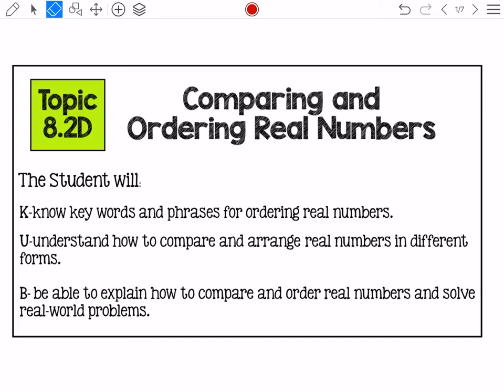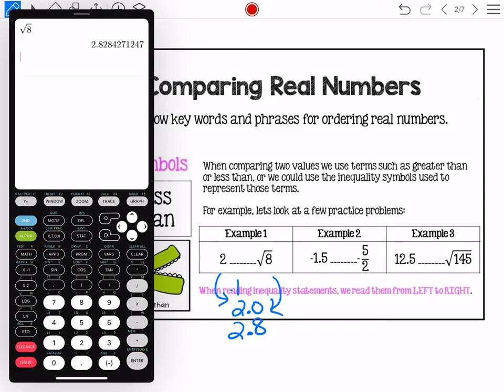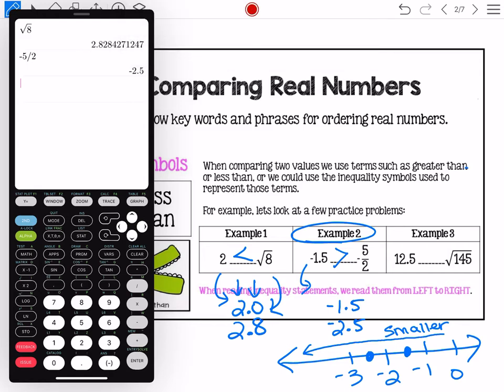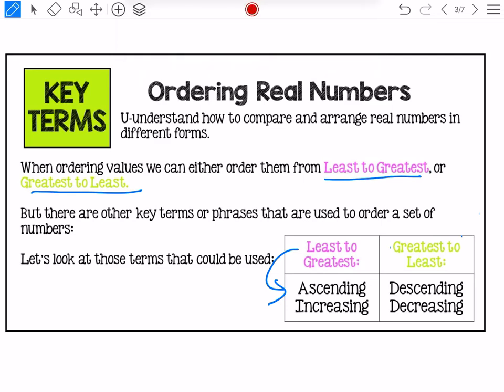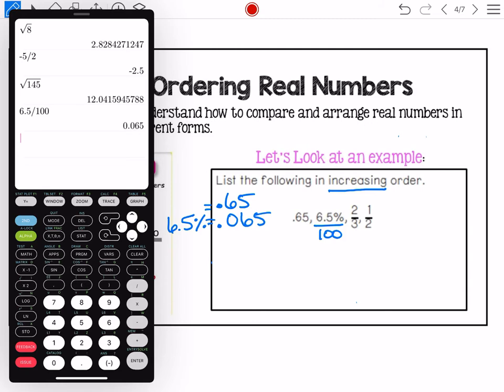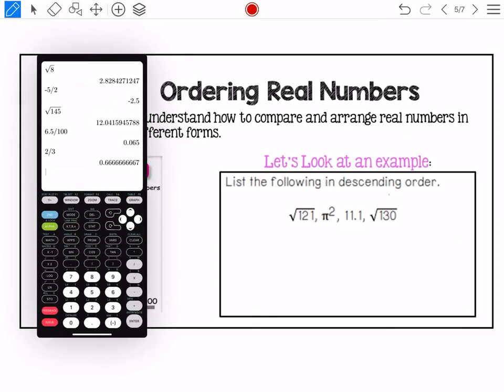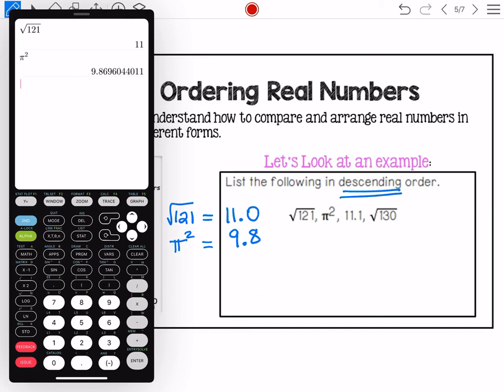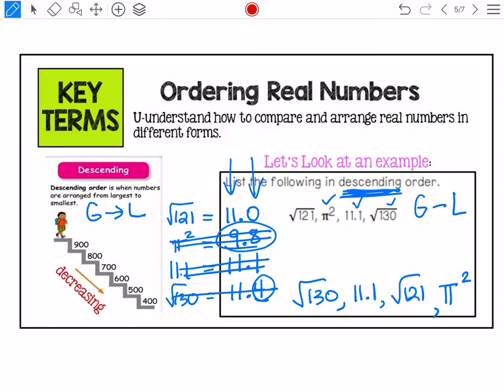Topic 8 2D Ordering and Comparing Real Numbers